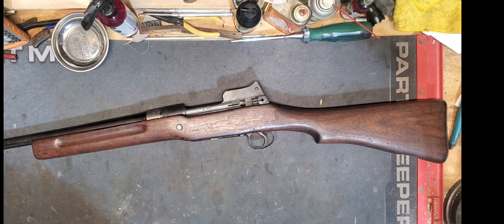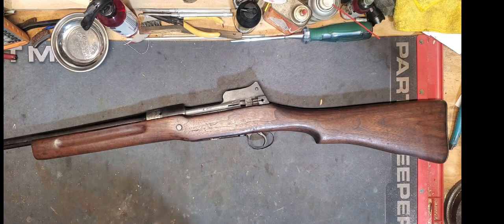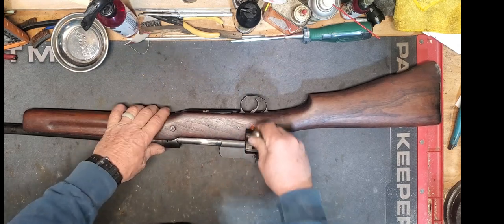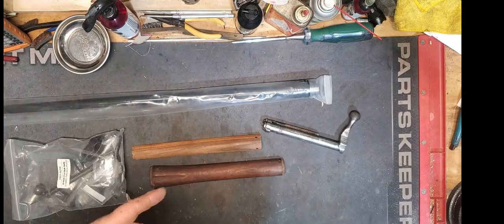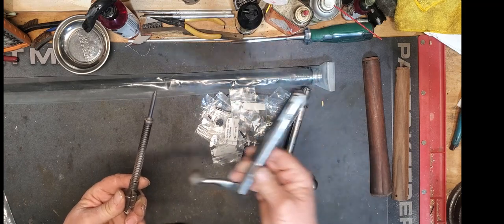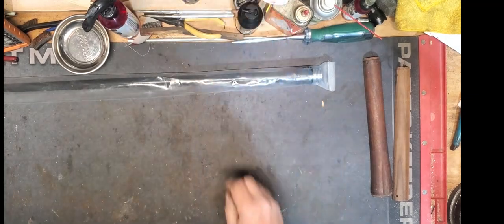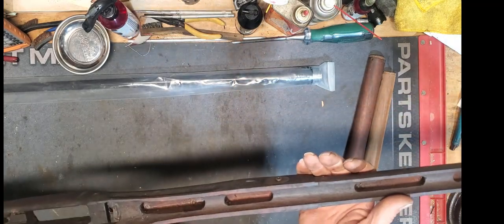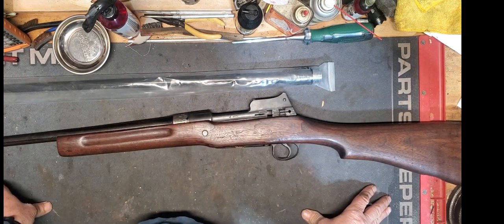NEW PROJECT!! Rebuilding / Restoring my Pattern 14 or P14 Enfield rifle. Part 1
During WW1, the U.S. entered into the Lend/Lease program with the British.  We were producing Pattern 14 Enfield rifles for them.  When America entered the war, our factories rechambered those rifles from .303 to .30-06 and the M1917 Enfield rifle was born.
Criterion Barrels out of Wisconsin occasionally does production runs of military surplus rifle barrels.  Garand, 03 Springfield, M1917 and Pattern 14 barrels.
It's going to be an adventure.  None of this is going to be "plug & play".  And since I have none of the original tooling and jigs, I will have to hand fit everything.
When I'm done, I will have a very accurate rifle and very good examples of all 4 of the North American Enfields.